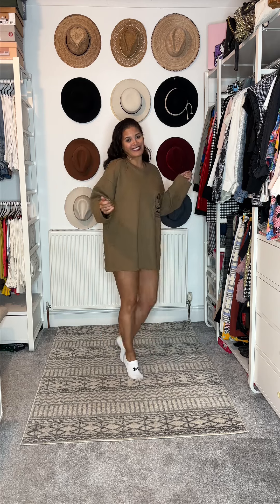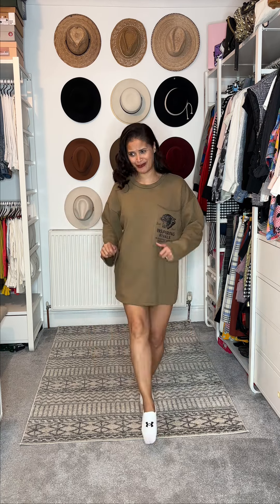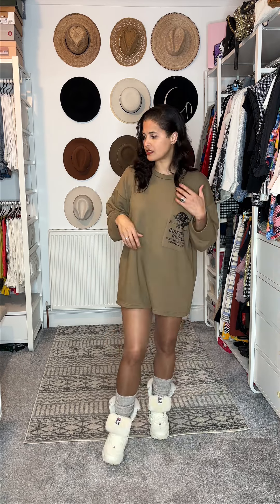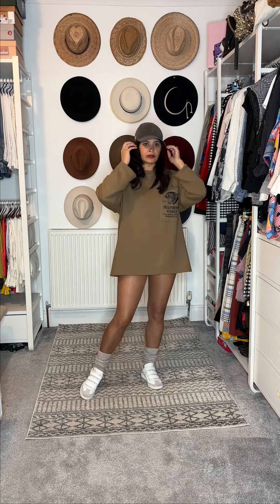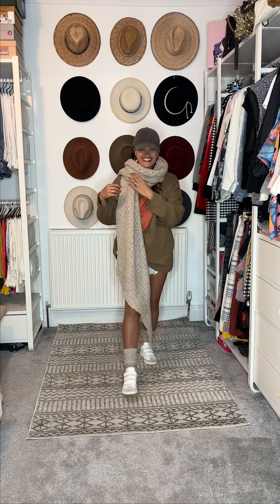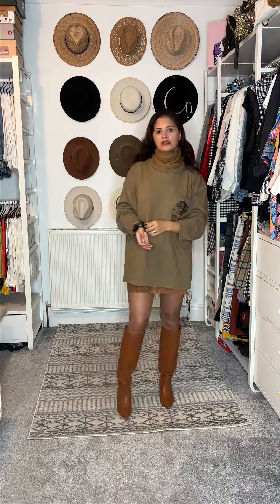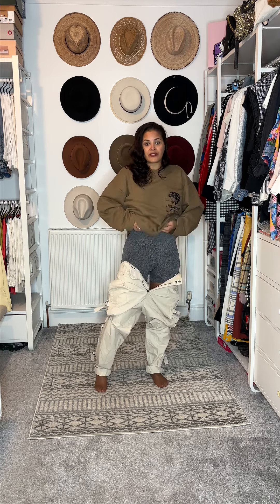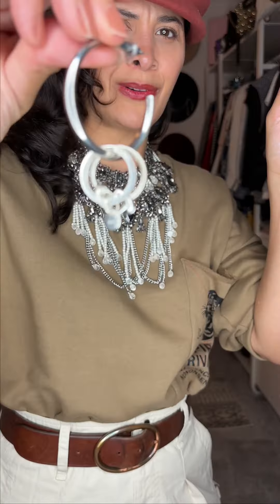Mastering Winter Style: How to Rock Oversized Tops for Effortless Chic Looks!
Dive into the ultimate wardrobe raid! 🧥👖 I snatched my husband's jumper and styled it in various ways – from cozy to edgy.

How to raid your partner's wardrobe and make their pieces uniquely yours!